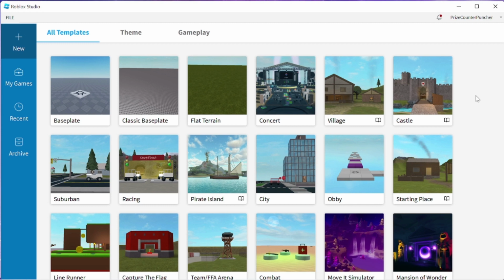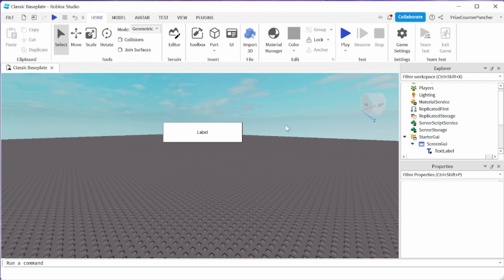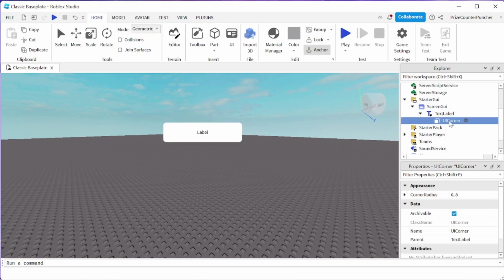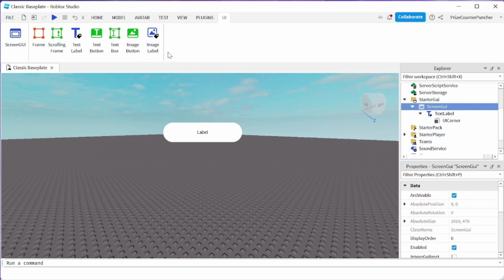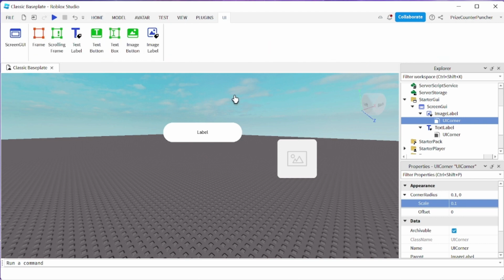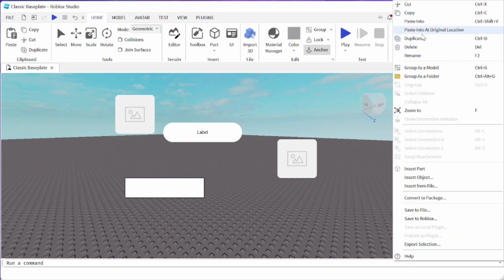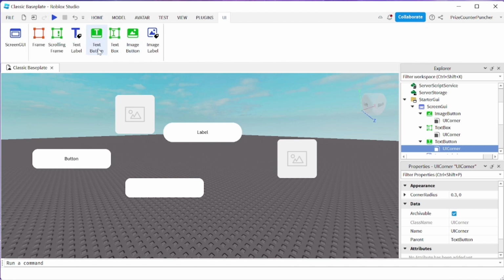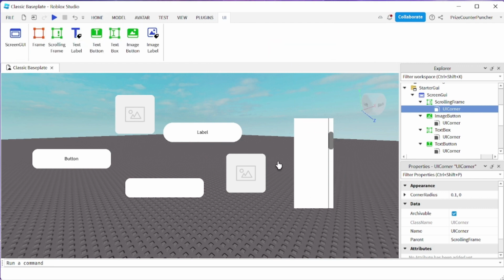How to Use UICorner to Round GUIs Edges (TextLabels with Rounded Corners) (New Beginners)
In this Roblox Studio Tutorial for new beginners, you will learn how to create text labels with rounded corners.  You will learn how to use UICorner in Roblox.  You will learn that UICorner works to round the edges of all UI objects except for the ScrollingFrame.